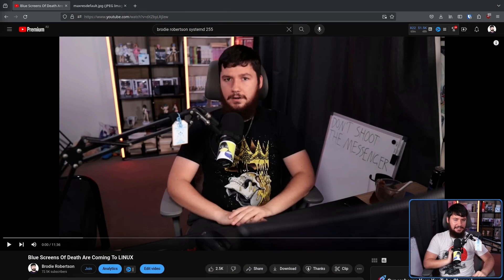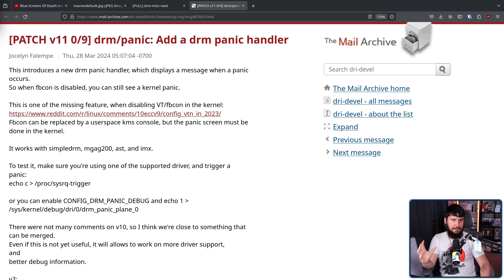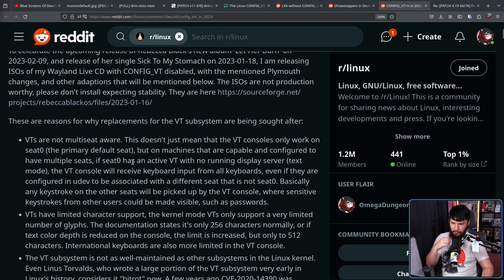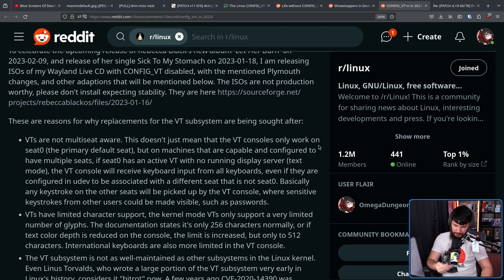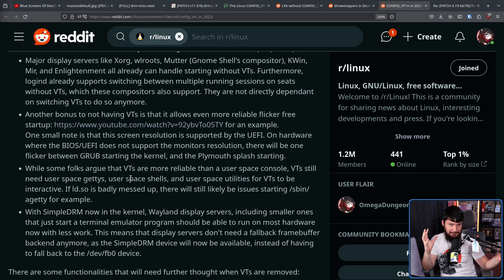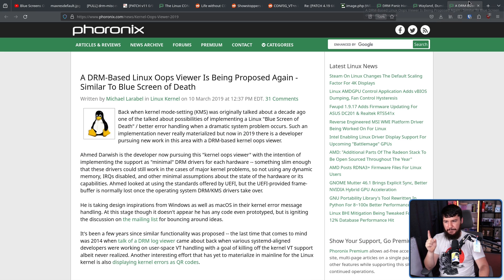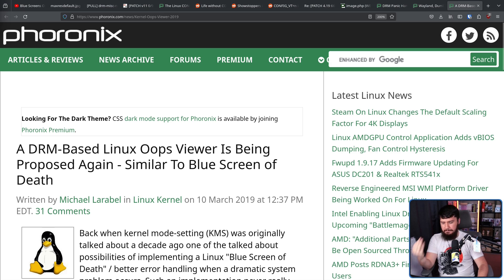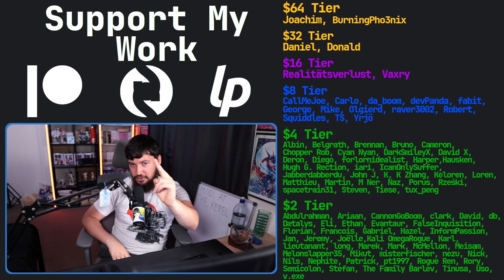Kernel Panic Messages Are Completely Broken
A lot of people seem to think kernel panic messages just work if the kernel panics but in most situations you aren't going to anything at all but there is work going in to place to fix these.

Command: echo c | sudo tee /proc/sysrq-trigger

Credits
🎨 Channel Art:
Profile Picture: